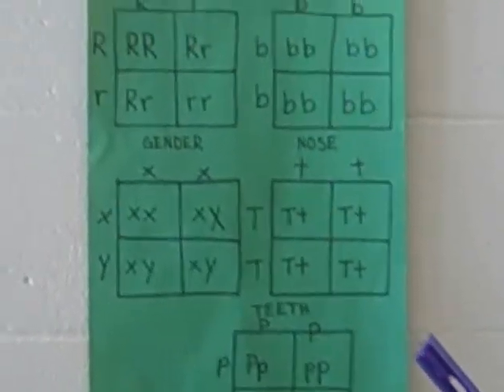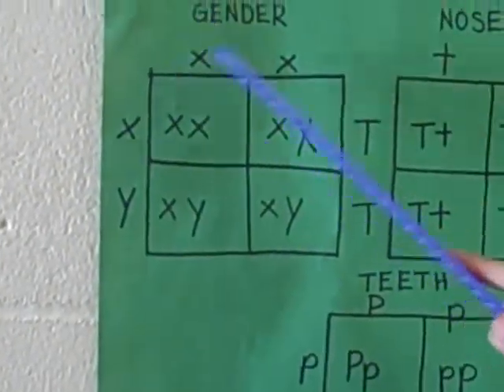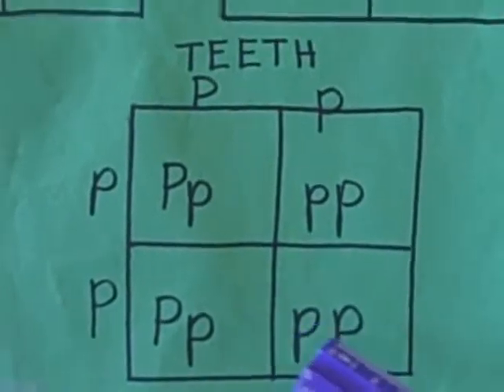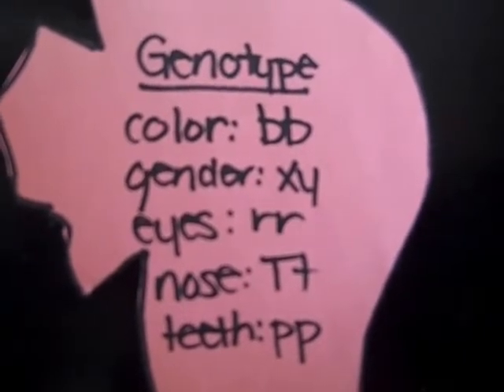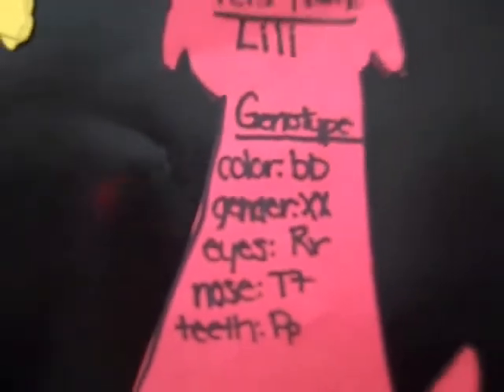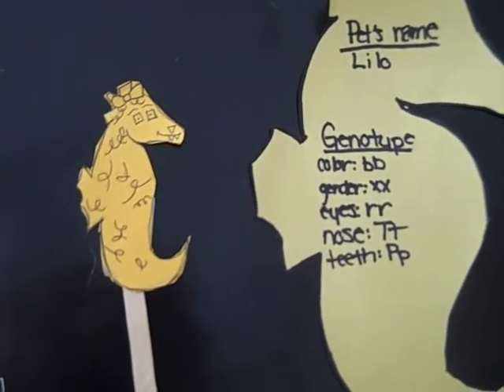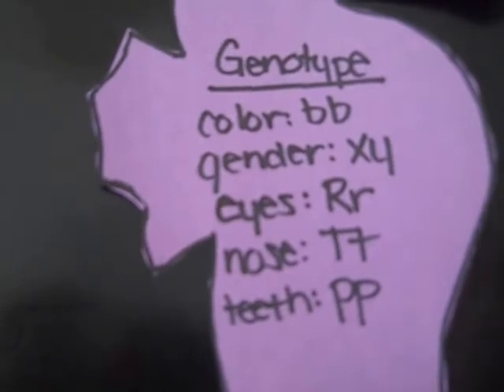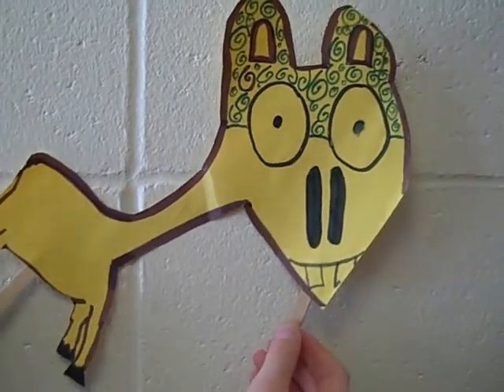Paper Pet Genetics 0001